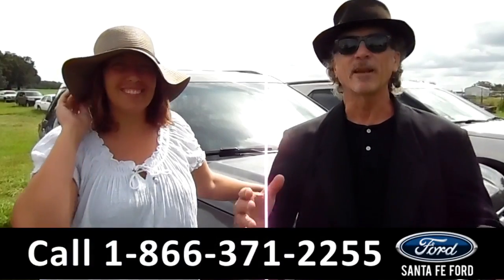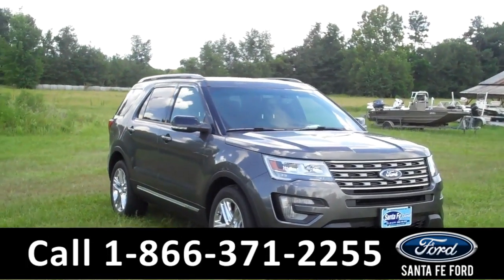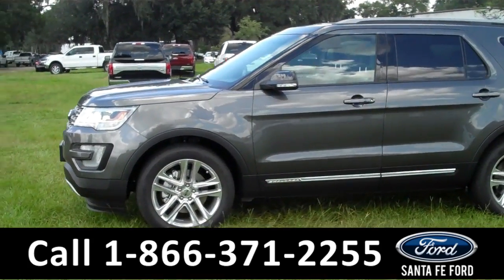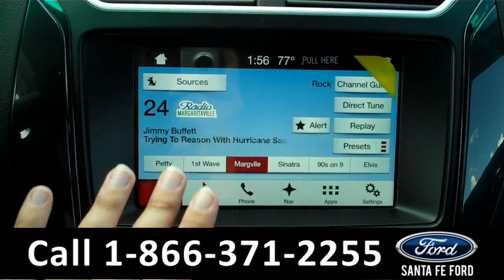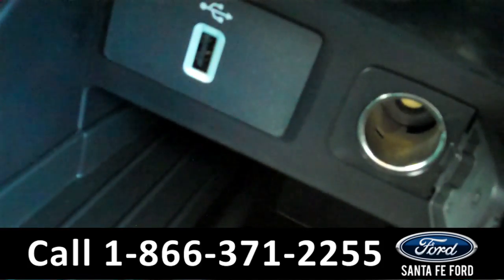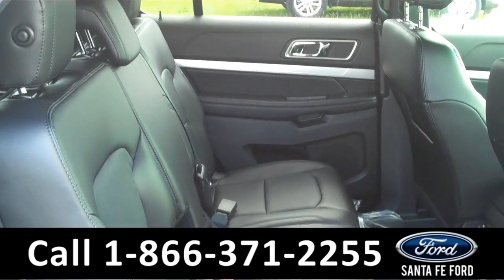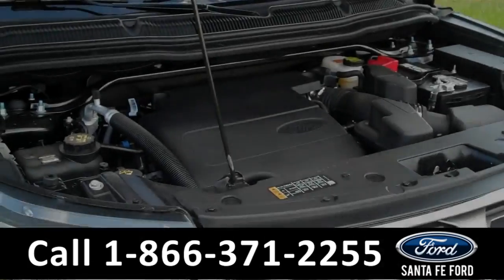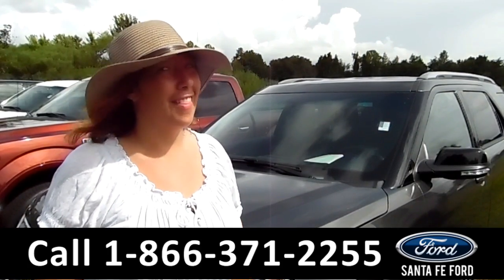Ford Explorer Gainesville Fl 1-866-371-2255 Stock# G-363011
Ford Explorer Gainesville Fl 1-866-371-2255 Stock# G-363011 Here's the LINK!

Year: 2017
Make: Ford
Model: Explorer
Location: Gainesville, Fl
Engine: 3.5L
Trans: Automatic
Exterior: Gray
Miles: 12